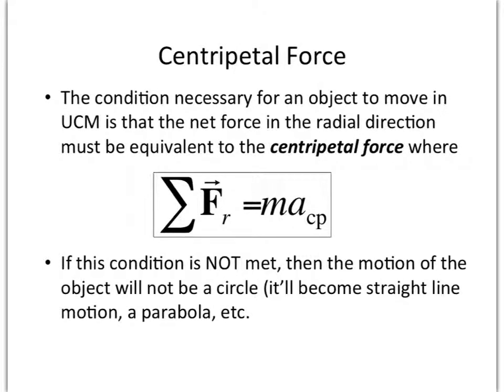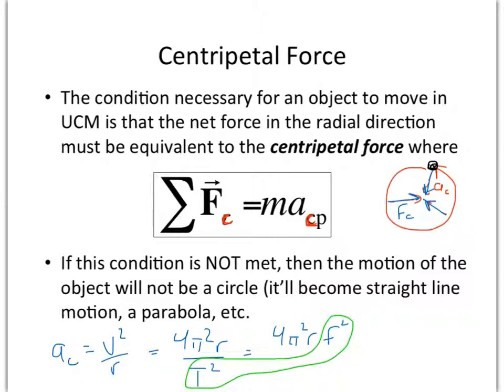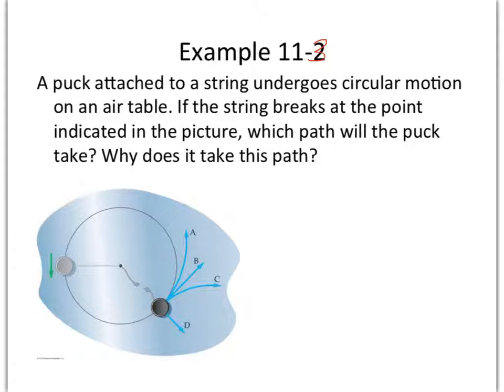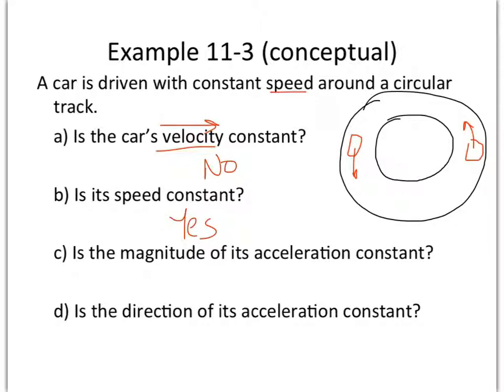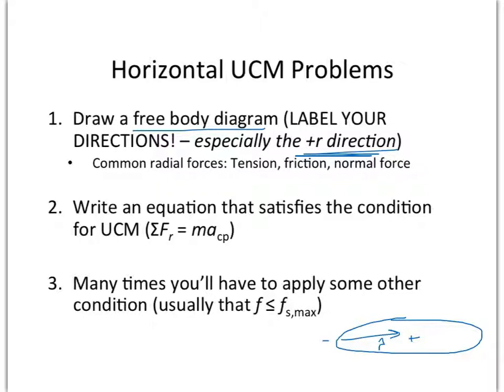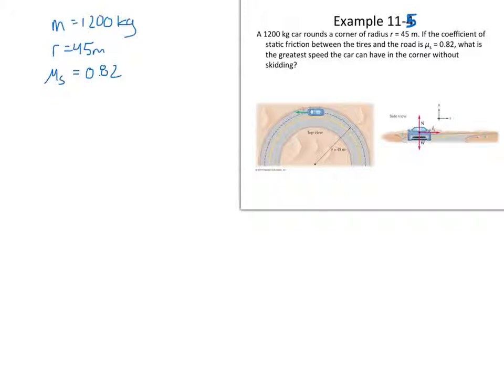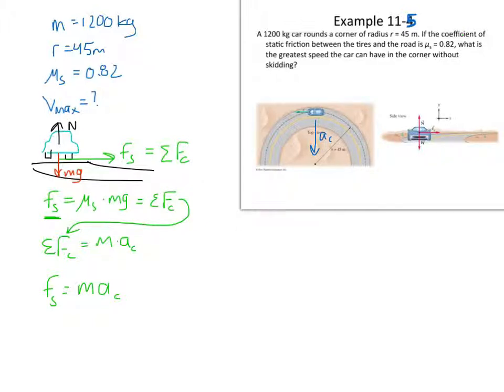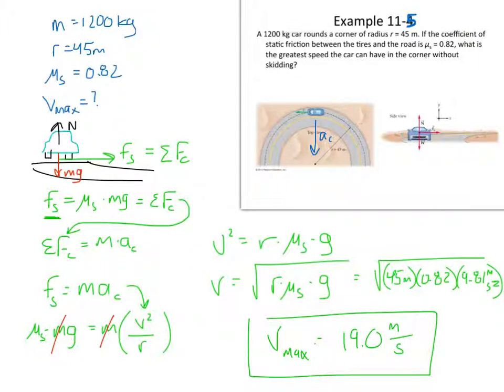Centripetal Force; Examples: Circular Puck, Car Track, Car Rounding Corner